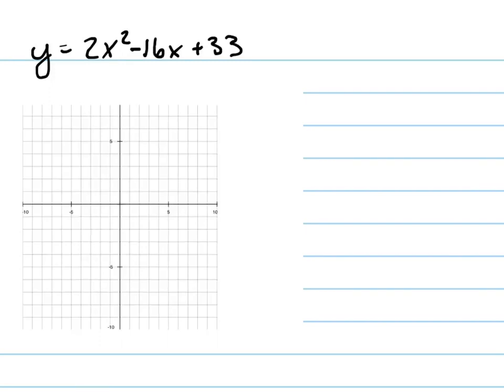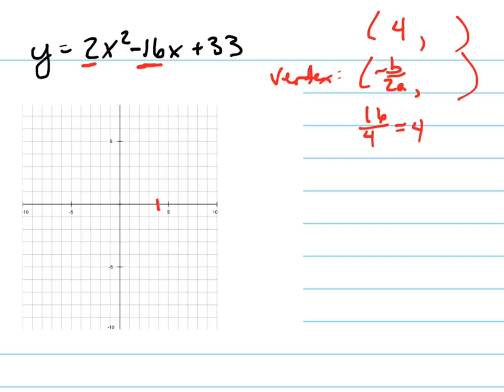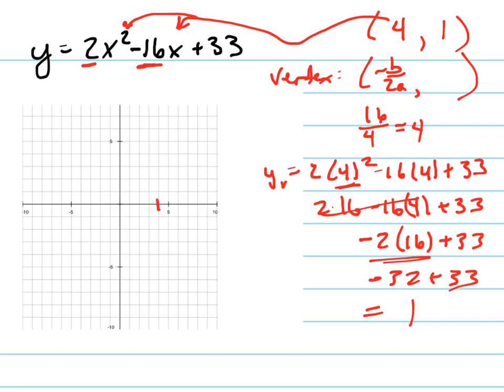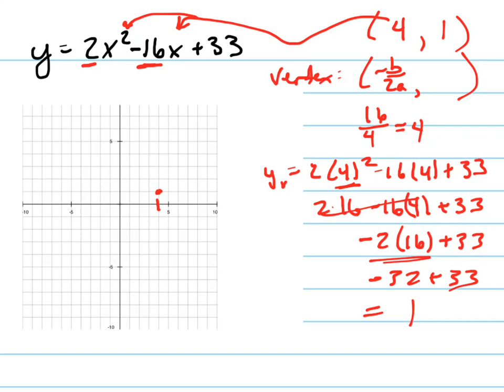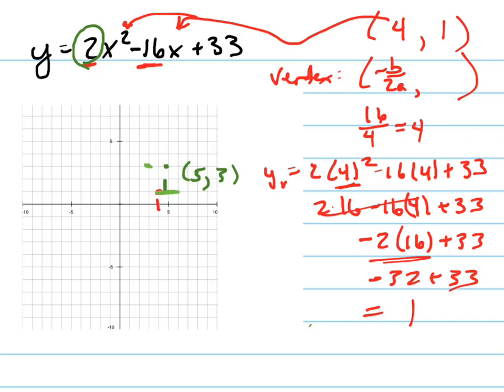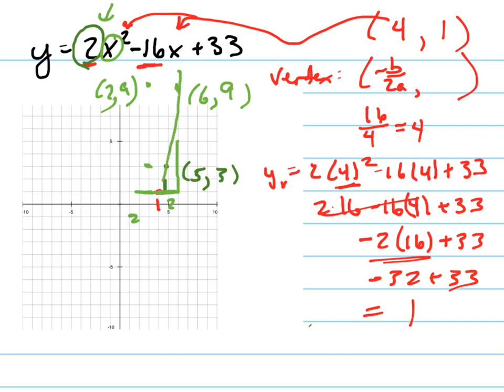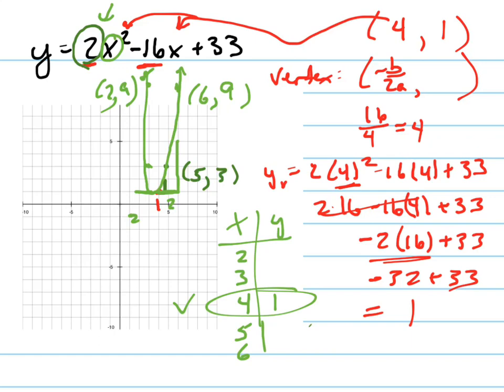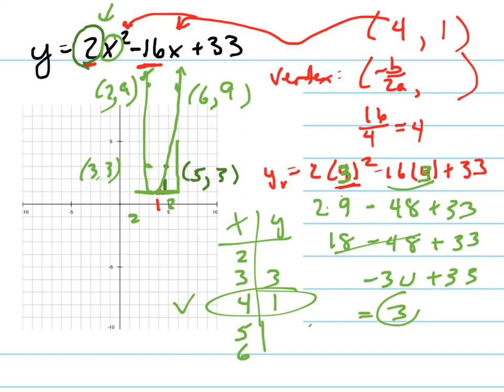Graph y=2x^2-16x+33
Graph the quadratic equation.